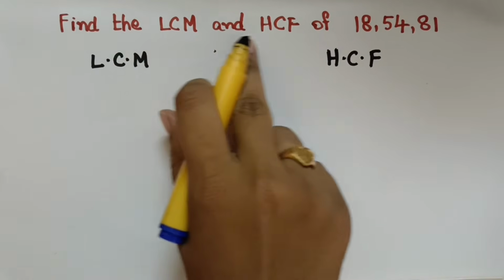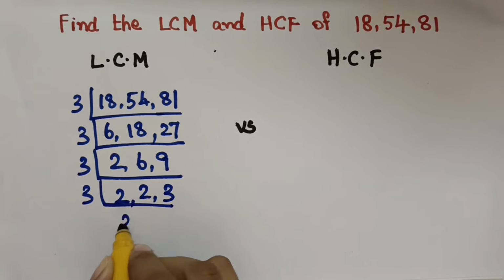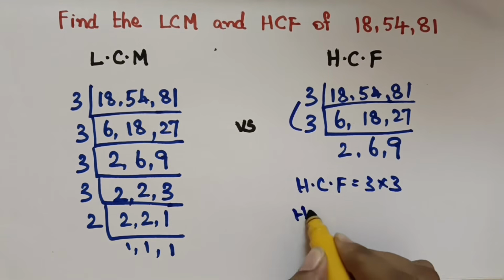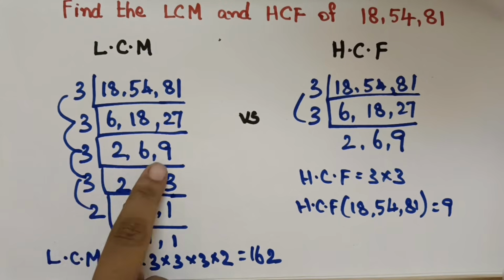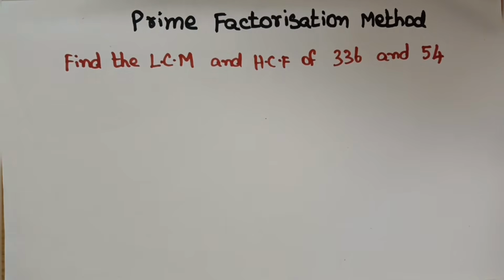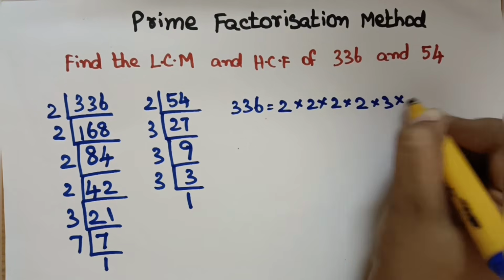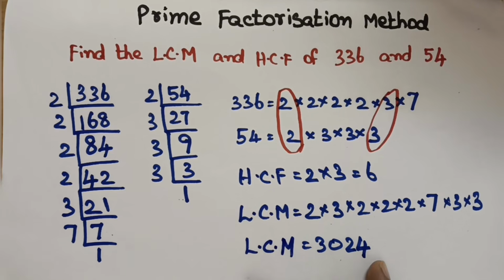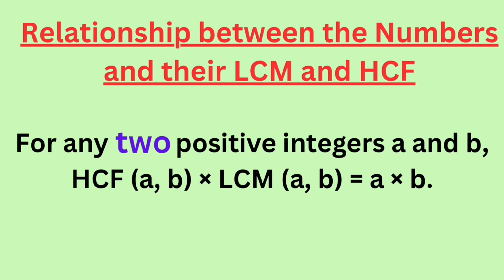🤔Difference between LCM and HCF🤷🏻 | Unraveling the mystery🧐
We are providing one-on-one Math online tutoring sessions for IB, IGCSE, GCSE, CBSE, ICSE and State board syllabuses at affordable rates.